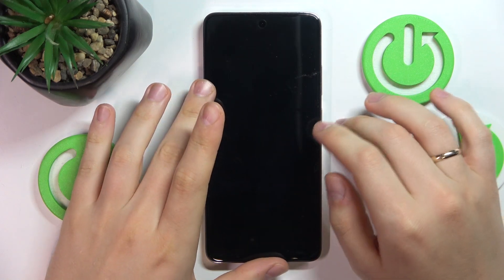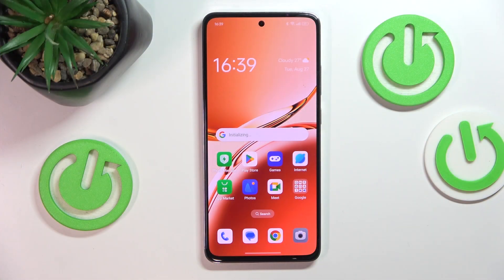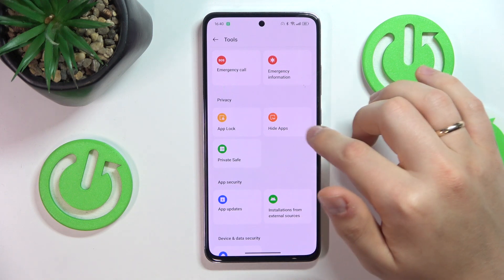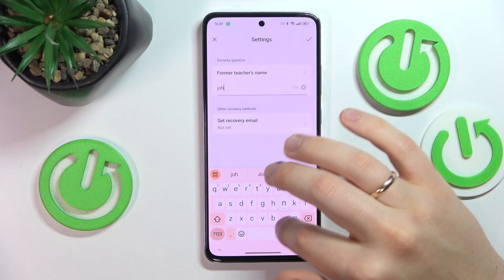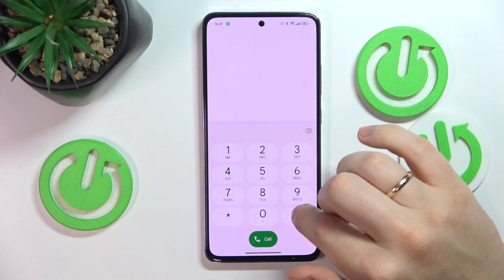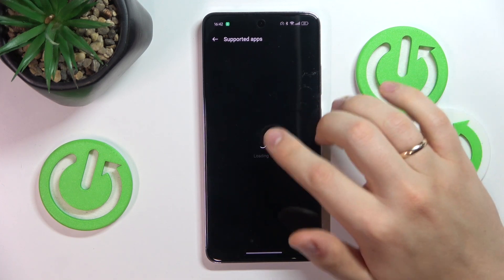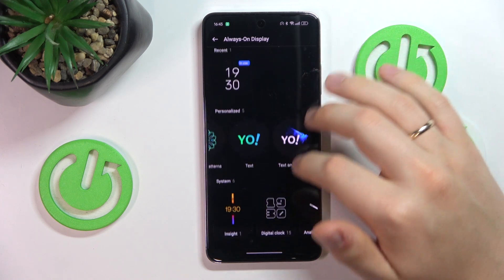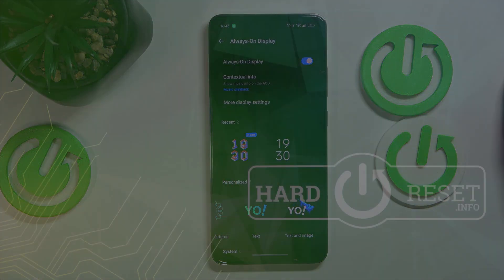OPPO A3 - Check Best Tips and Tricks | Enhance Your User Experience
Hi! Looking to get the most out of your OPPO A3? In this video, we’ll share some useful tips and tricks that will enhance your user experience, helping you navigate your device like a pro.

What are the best tips and tricks for OPPO A3?
How to enhance your user experience on OPPO A3?
How to make the most of your OPPO A3 device?